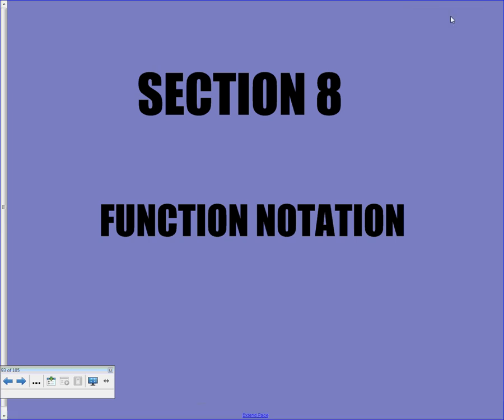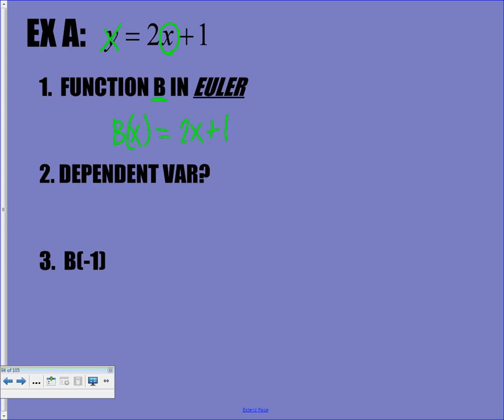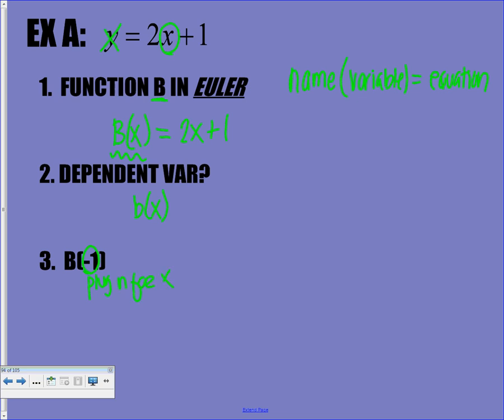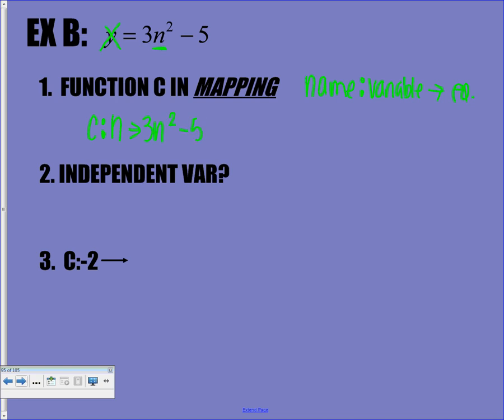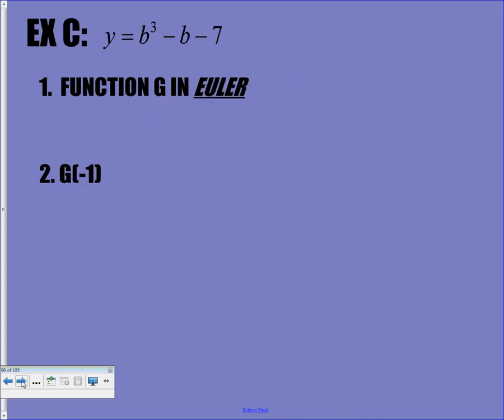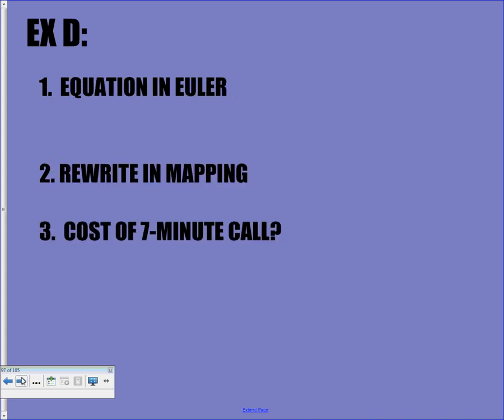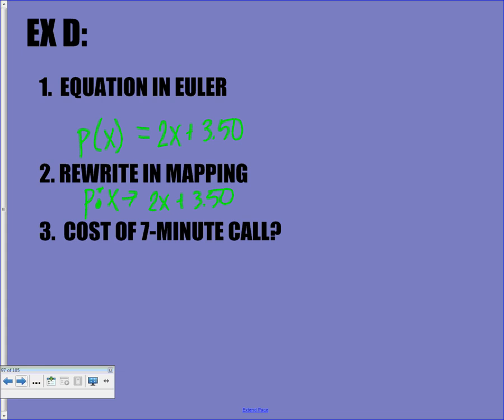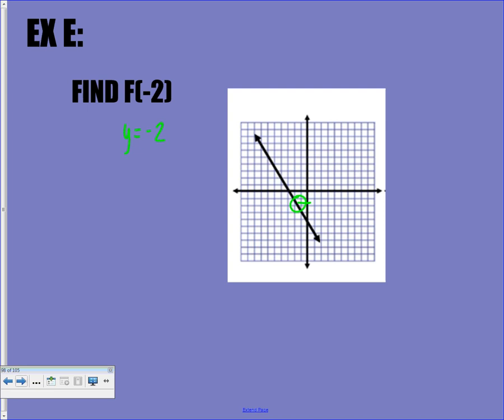Chapter 3, Section 8